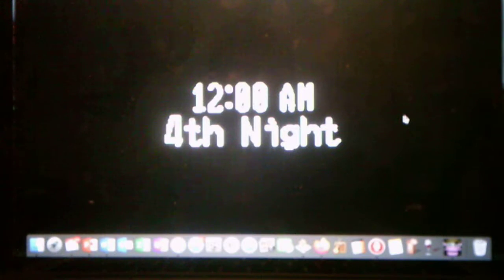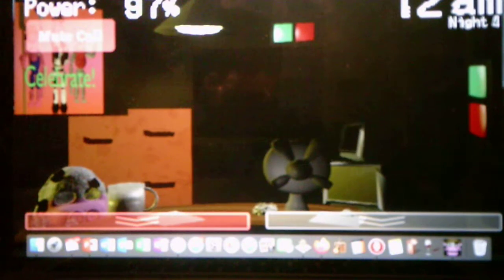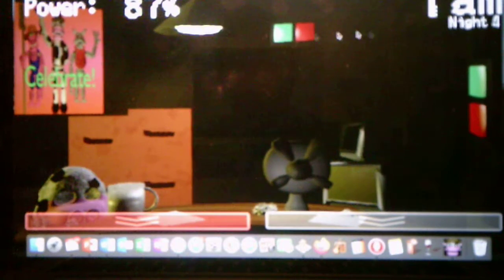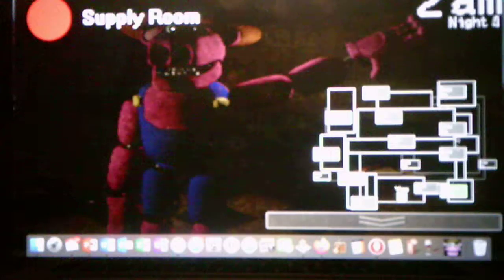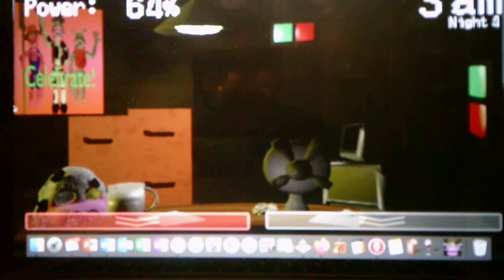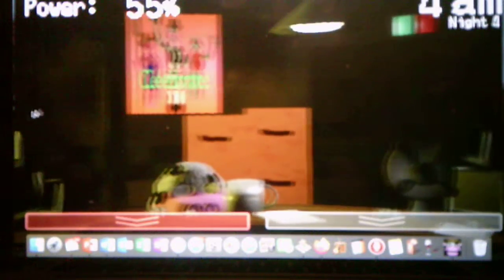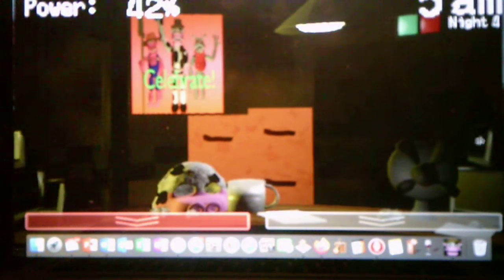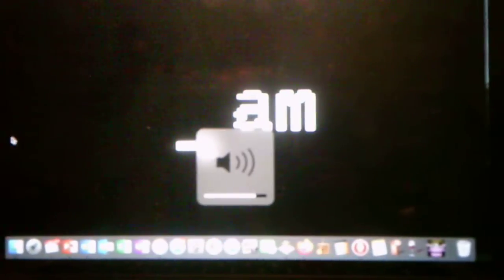Five Nights At John's Night 4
As promised here is Night 4